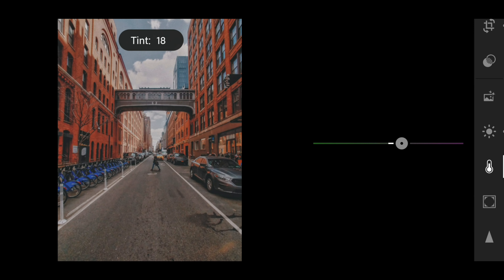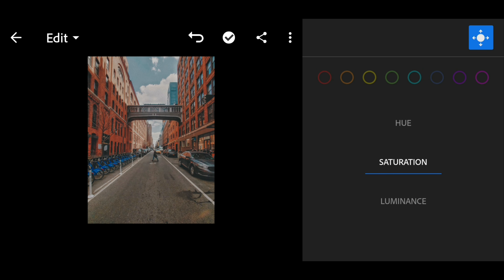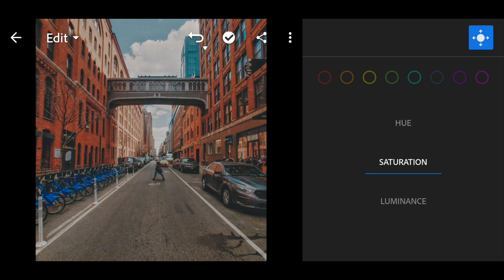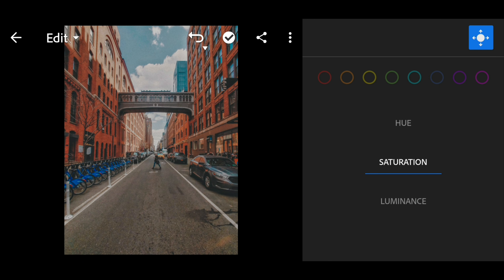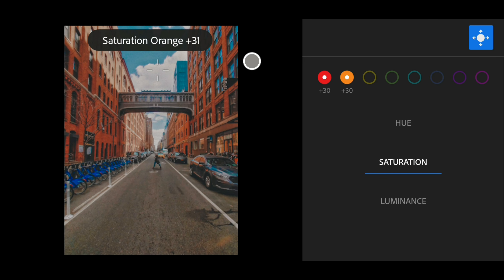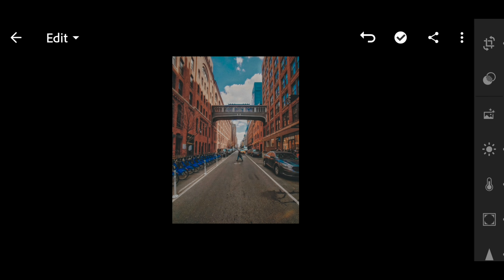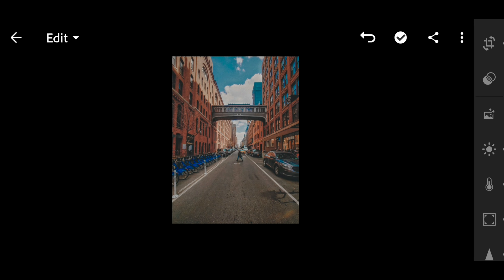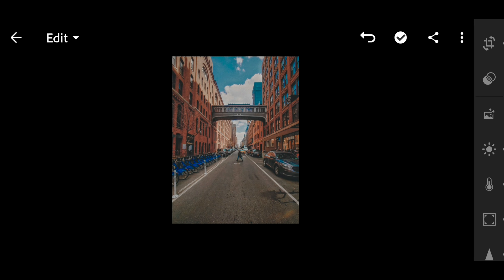new lightroom street photography editing system mobilelightroom